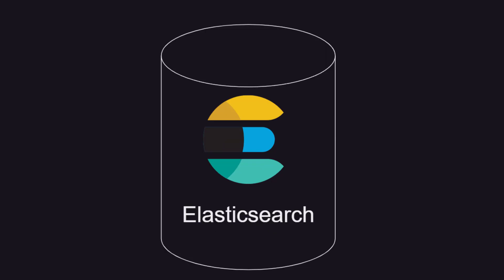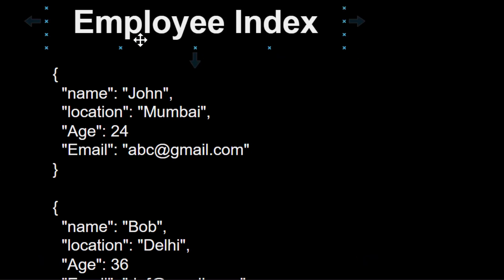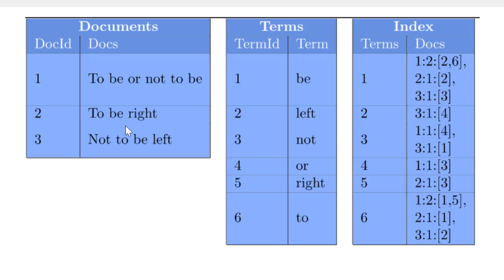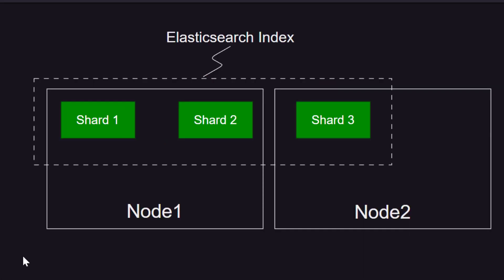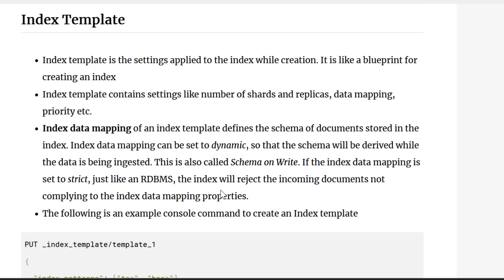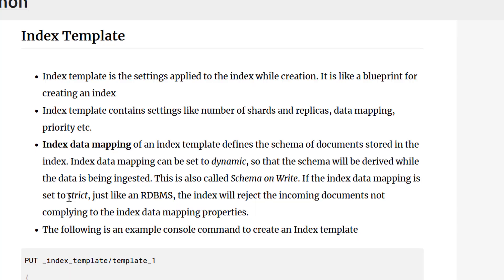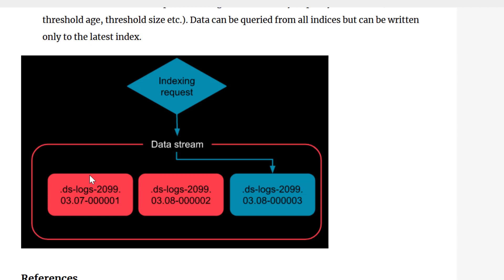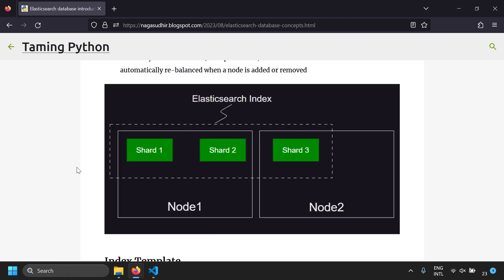Elasticsearch Introduction and terminology